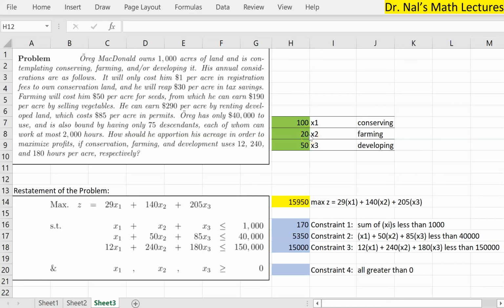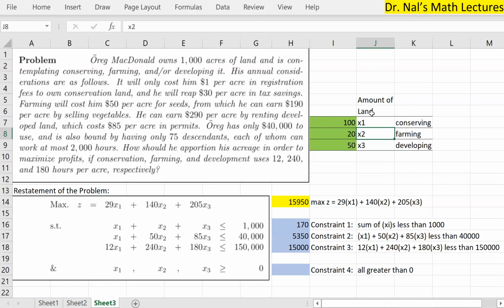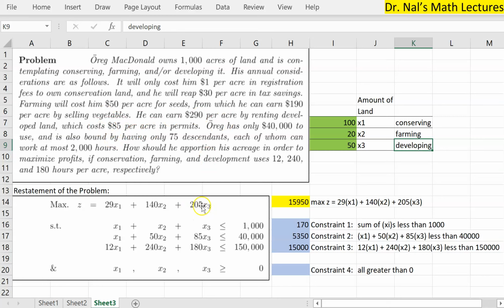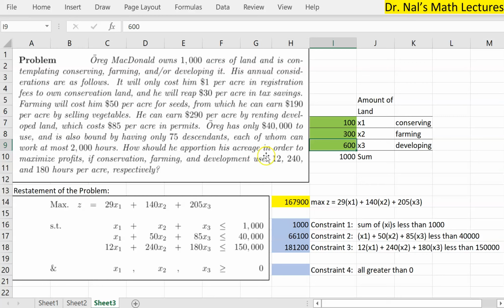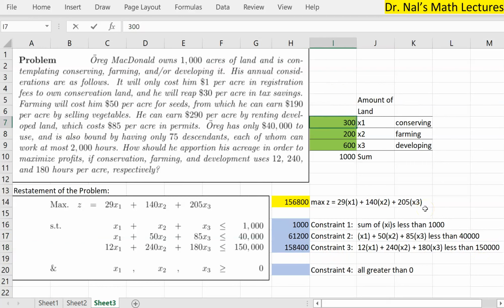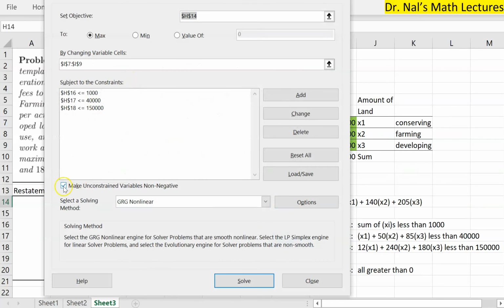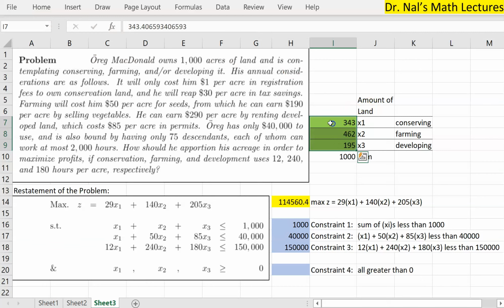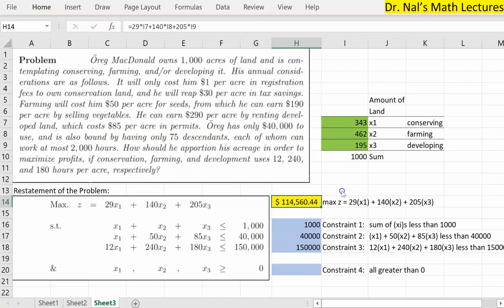MATH 2.07 Linear Programming using Excel